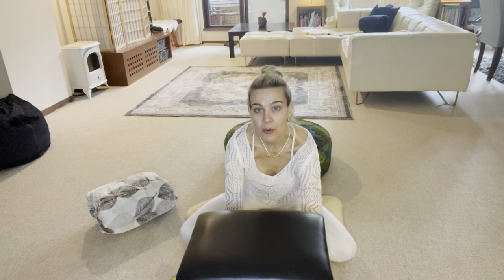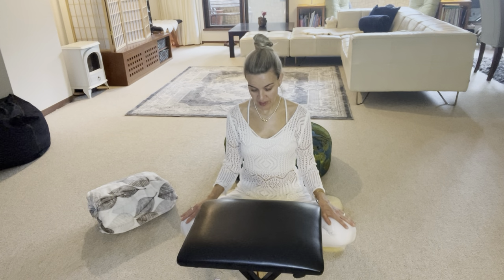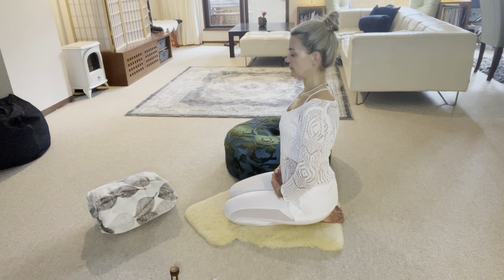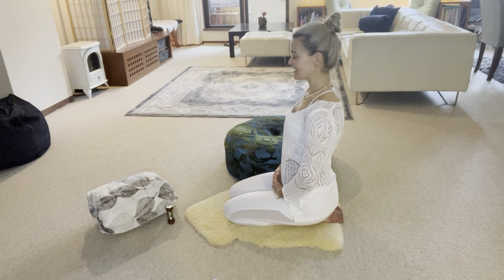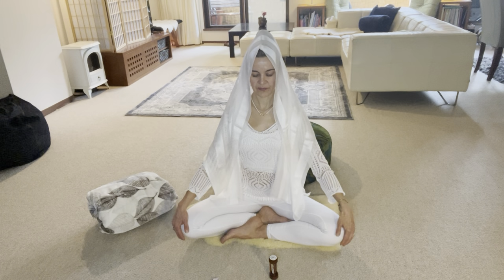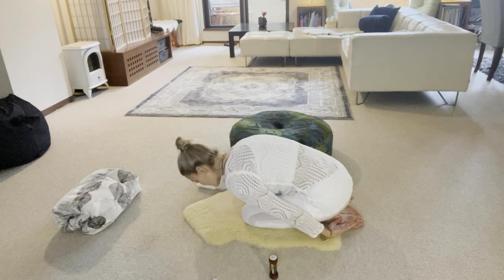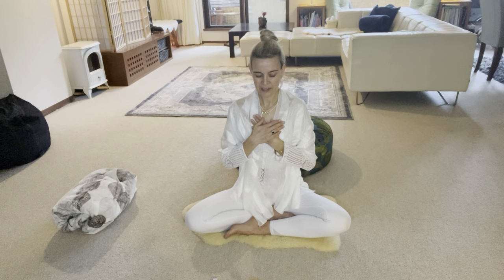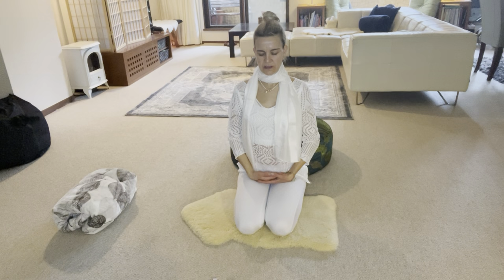How to quiet your mind. Steps to meditation for beginners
How to clear your mind and build a staircase that leads to an empty space.

Rather than trying to sit in Meditation
( Sanskrit Dhyana ) tell yourself
I like to sit and learn how to collect my thoughts and practice concentration,
(Sanskrit Dharana).

Because this is what you’re really doing when you’re sitting and trying to meditate, and finding your mind is like a roller coaster.

Meditation, Dhyana, is the state of non attachment, thoughtless, non- thinking ,bliss (Sanskrit Samadhi) and is the result of concentration, Dharana.

The reason why you are doing physical exercises, asana, is that these enable you to prepare yourself for meditation or better said the practice of concentration that leads you to a state of meditation.